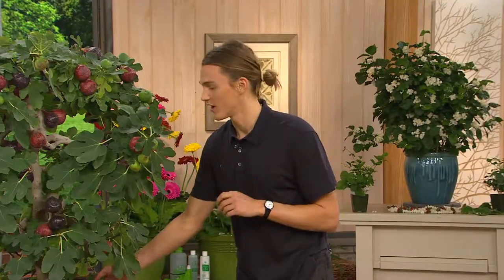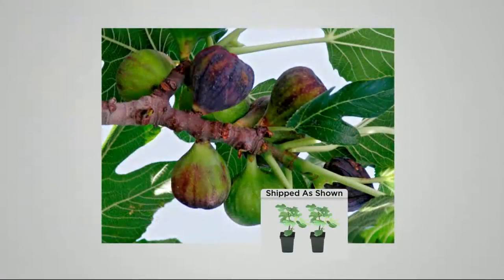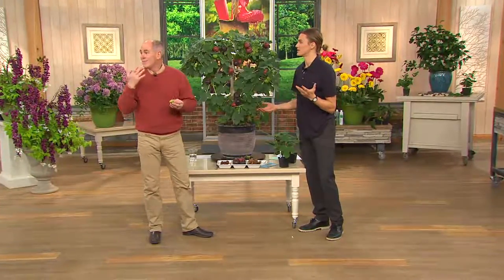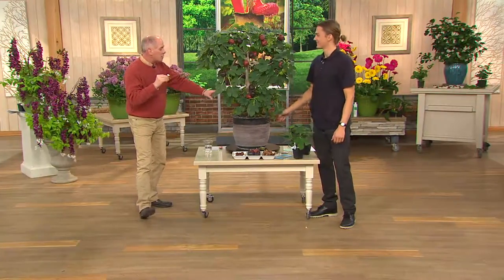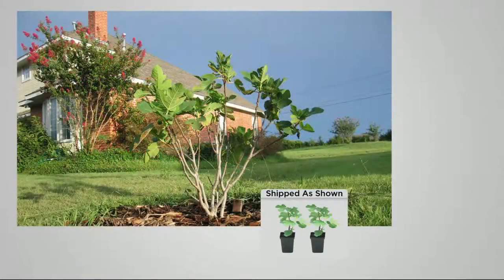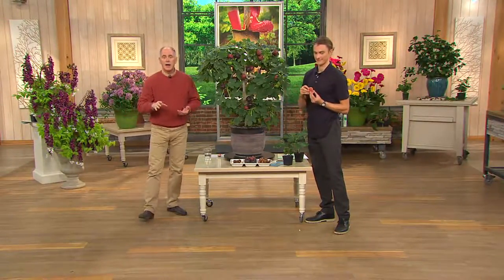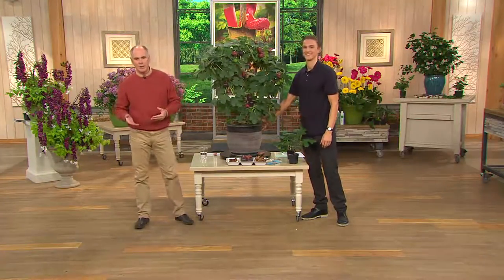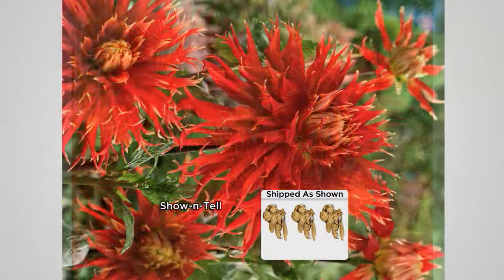Roberta's 2-pc. Hardy Bensonhurst Purple Fig with Dave James